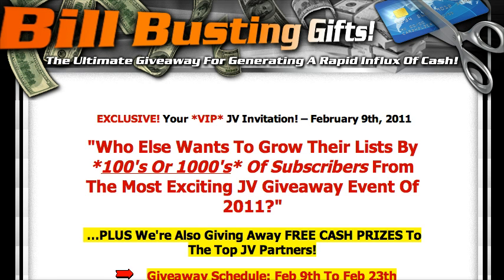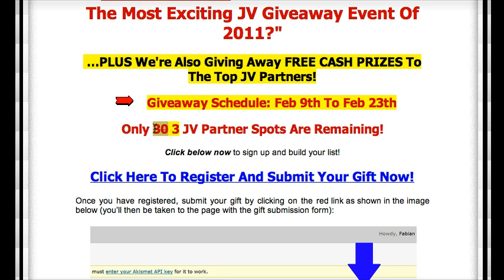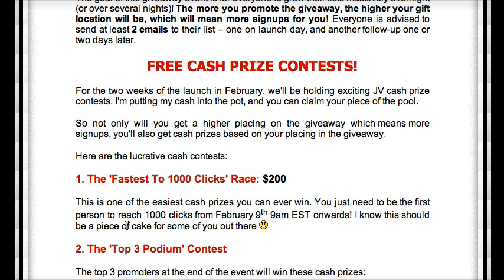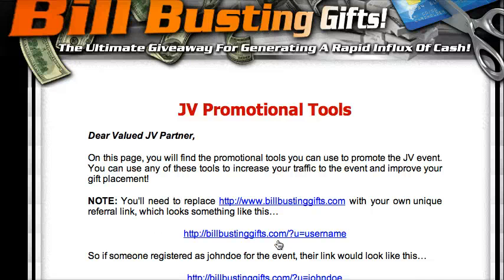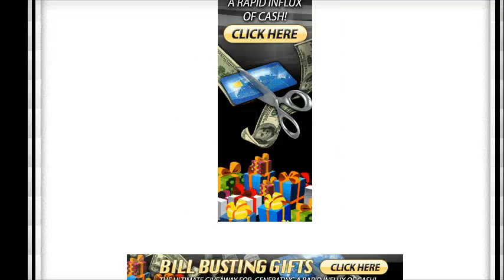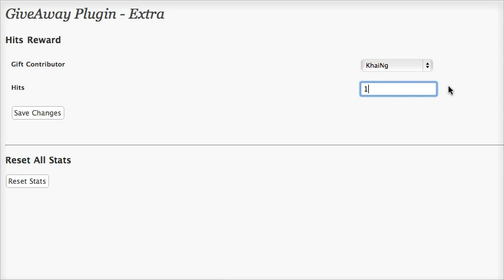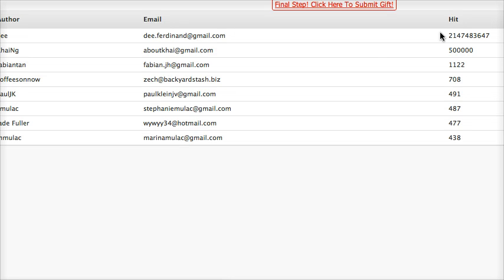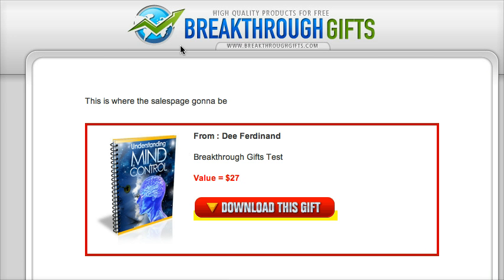WP Venture Study Case 2. Hidden Settings and How To Create Maximum Exposure